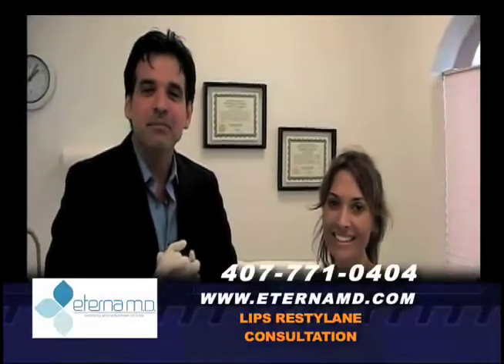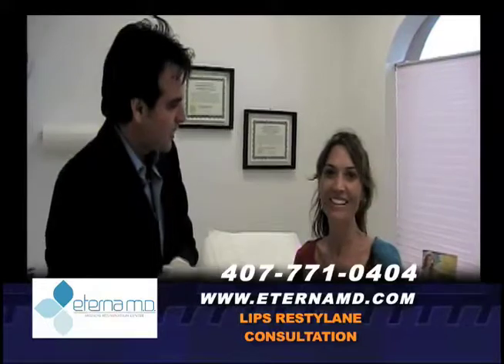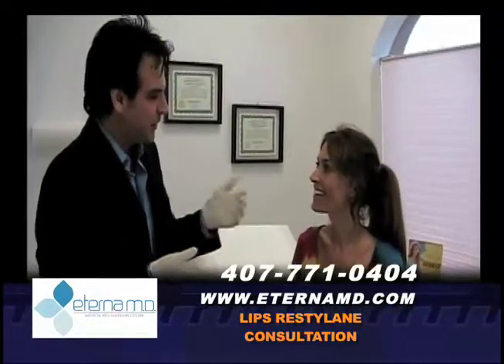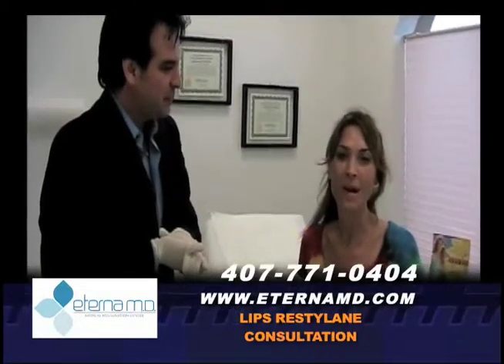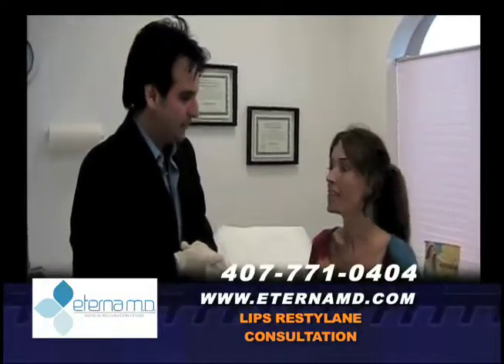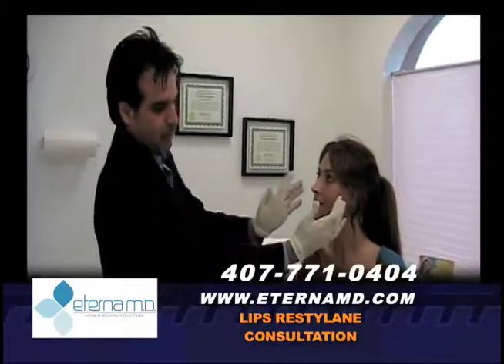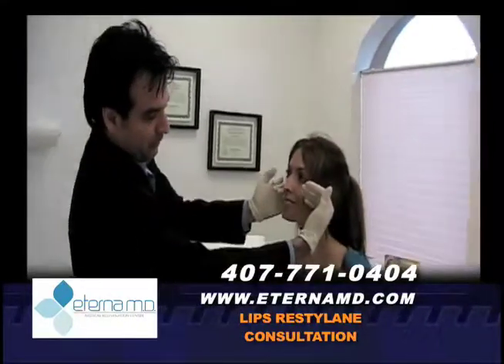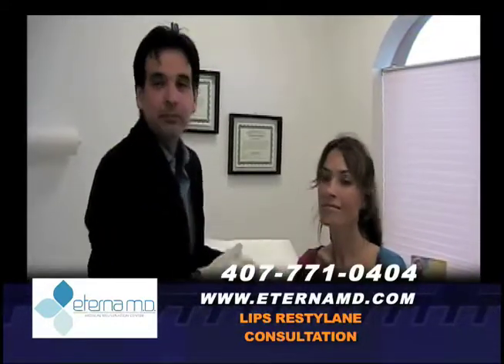LIPS RESTYLANE CONSULTATION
LIP ENHACEMENT ORLANDO FLORIDA. Restyalne ( Hyaluronic Acid) is used to enhance the vermillion border ( line of upper and lower lips). THe patient receives a dental block and then the enhacement is performed. THe lips will look natural and symmetric. In the past a lot of volume was the trend but now the trend is to keep a natural young looking lips. THe procedure is done in less than 10 minutes. Minimal swelling and some bruising might be expected but it is temporary.
Dr Mercado